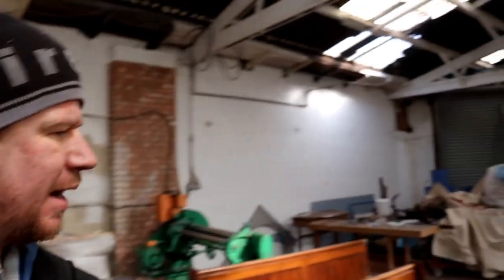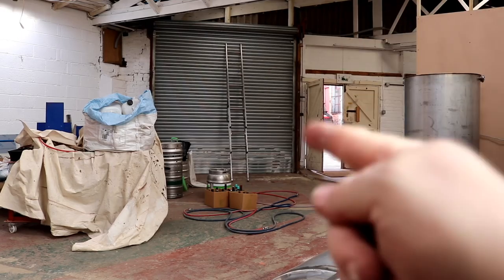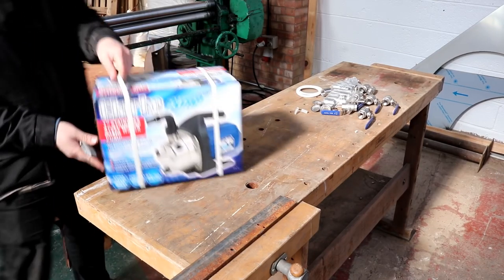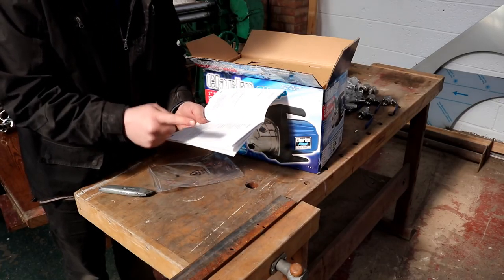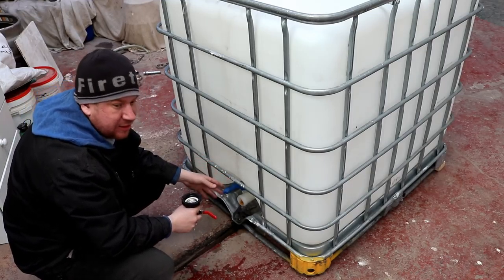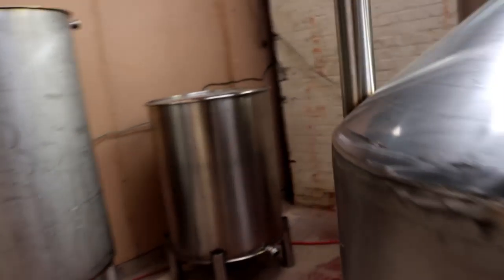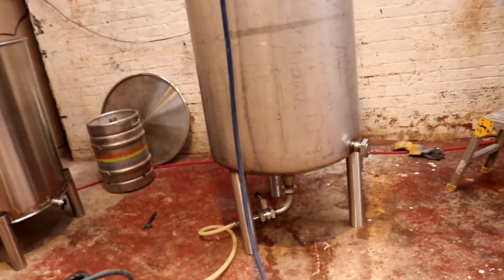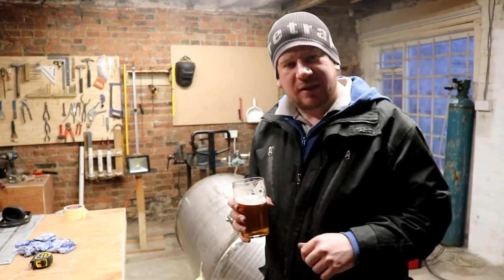WE HAVE LEAKS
Bumping my gums a little on this one. To be fair I made some real big steps to getting operational. I did find a few leaks but they were soon fixed up.